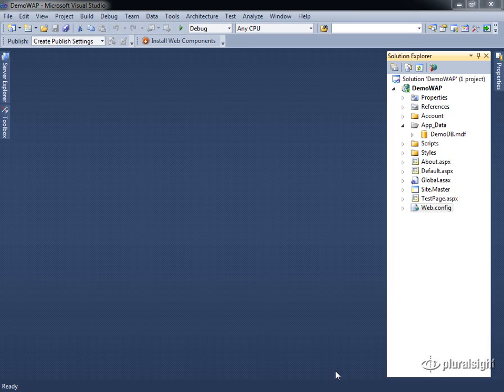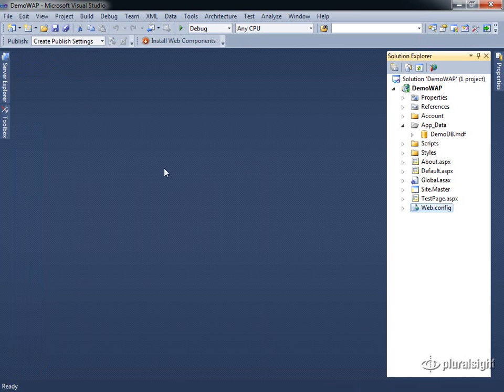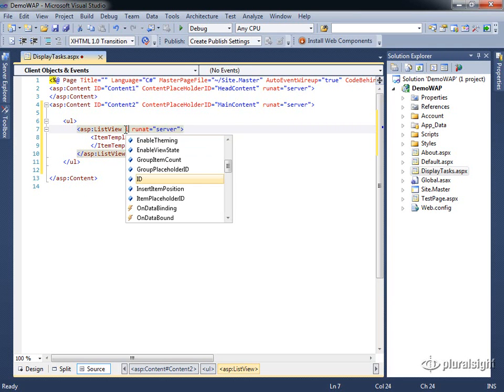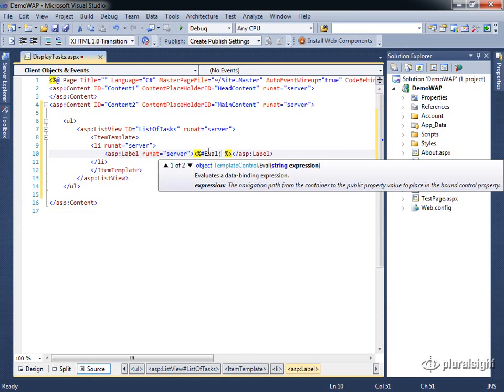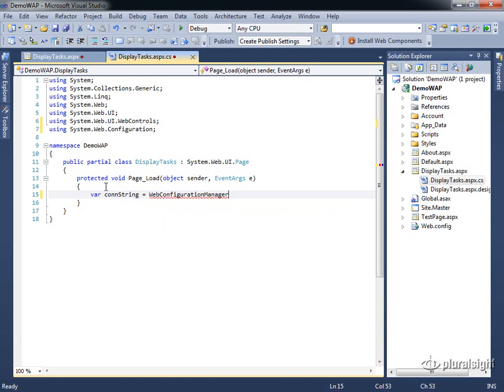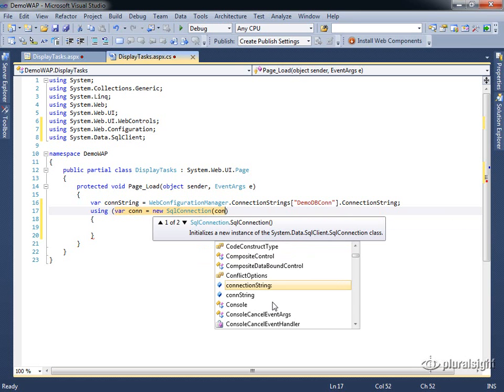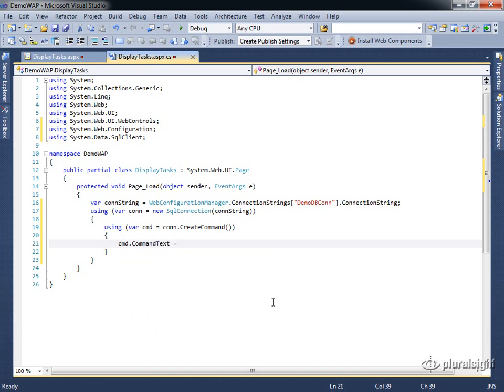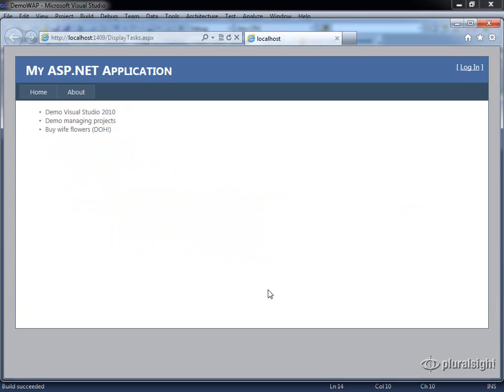Web Forms - Web Application Projects - Demo Create a Data Driven List